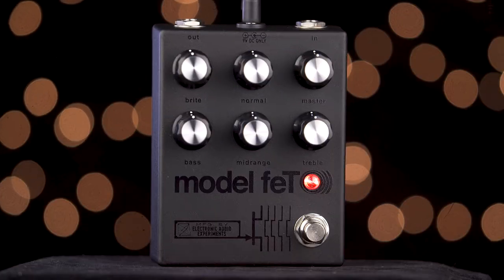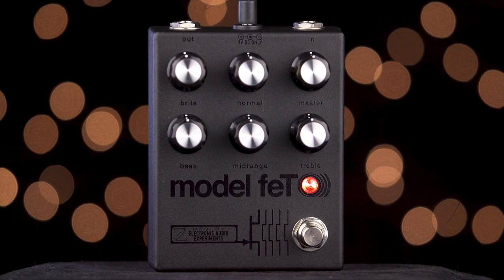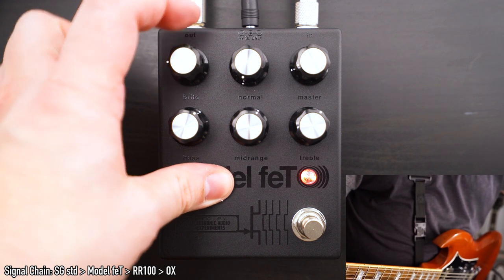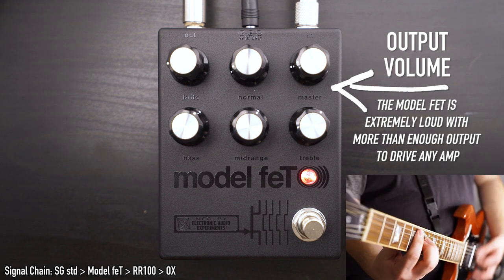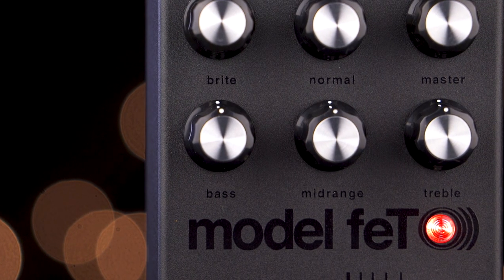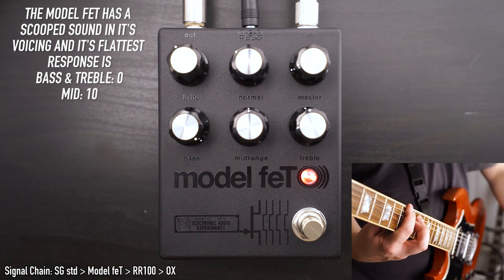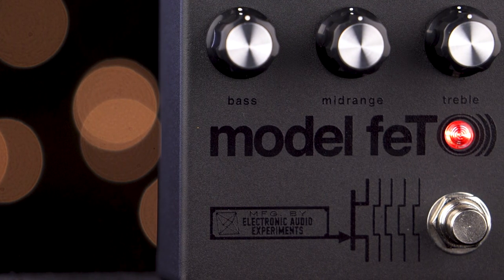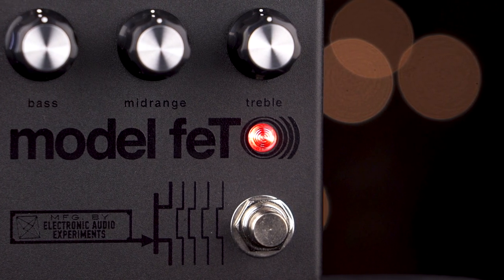Electronic Audio Experiments Model Fet - Sunn O)) Model T in a pedal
Gear used:
Load Box